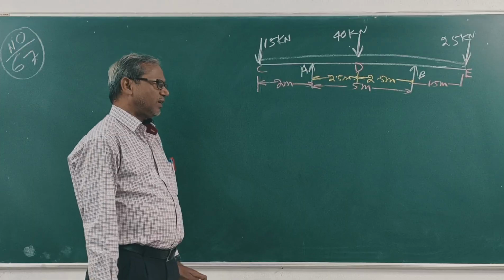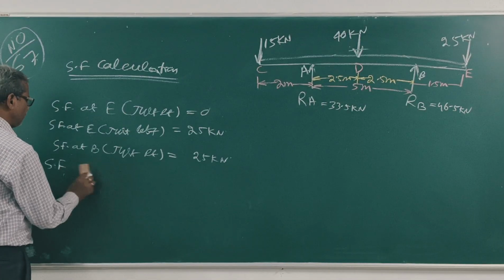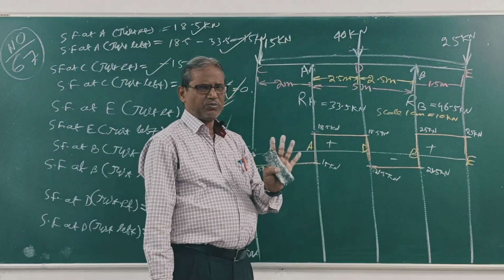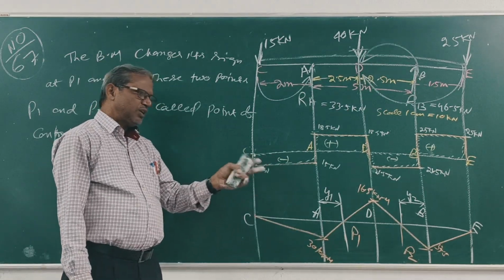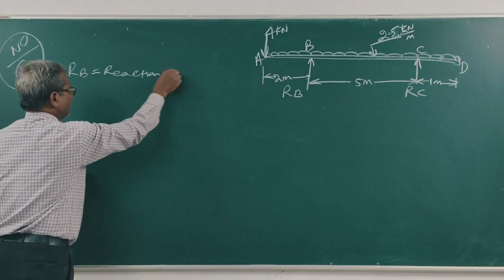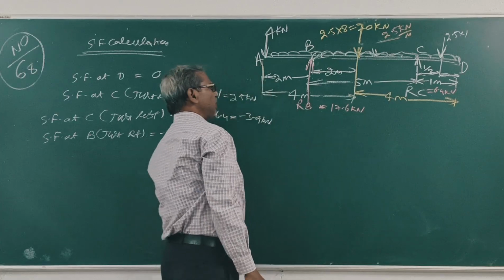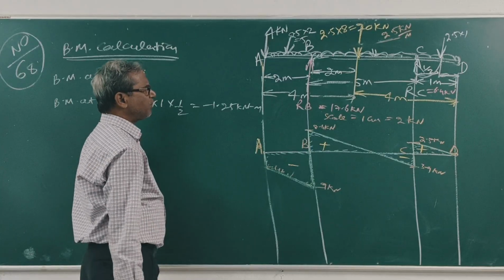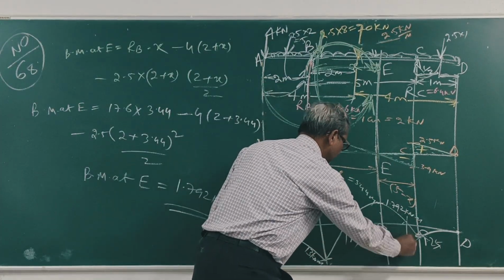MECHANICS OF SOLID Part 28 S.F AND B.M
SHEAR FORCE AND BENDING MOMENT PROBLEMS AND SOLUTIONS